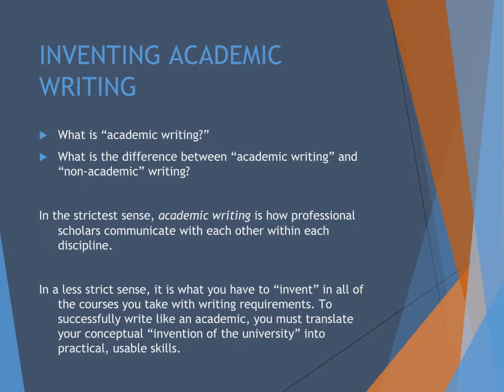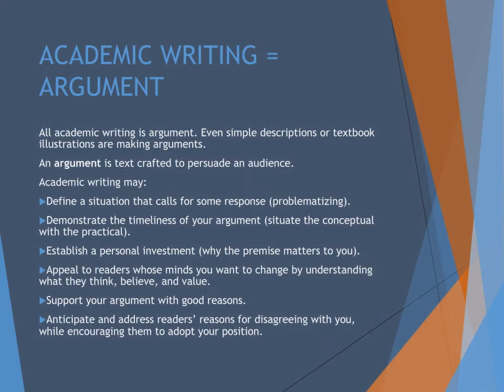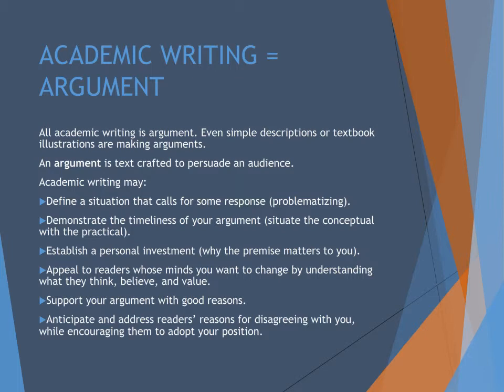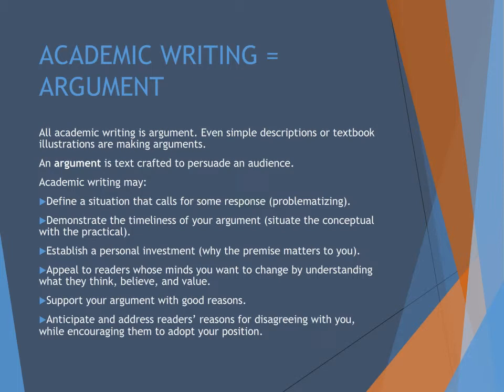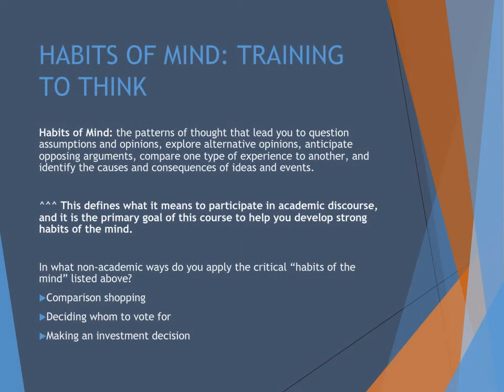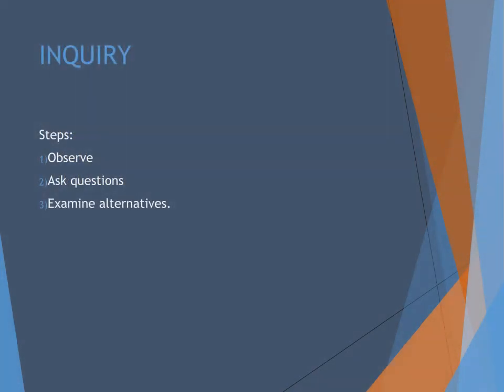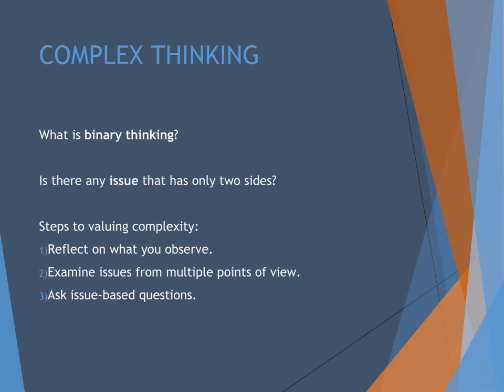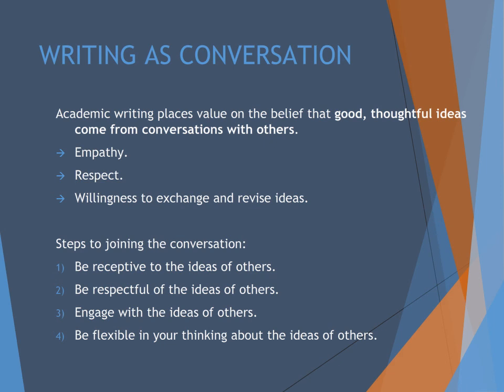LM1-7: Habits of Mind